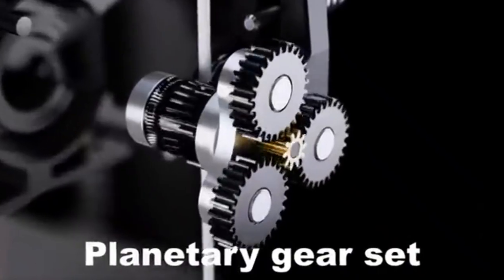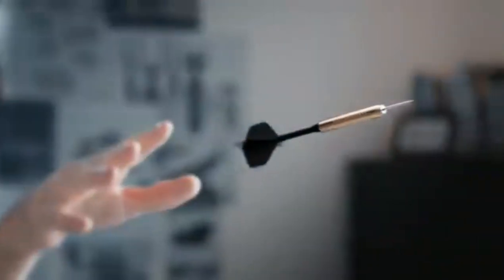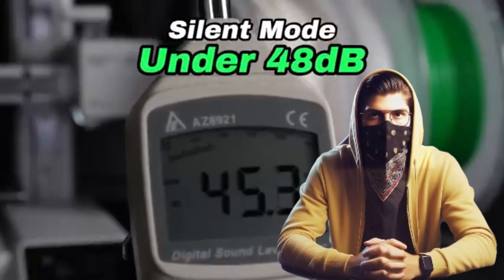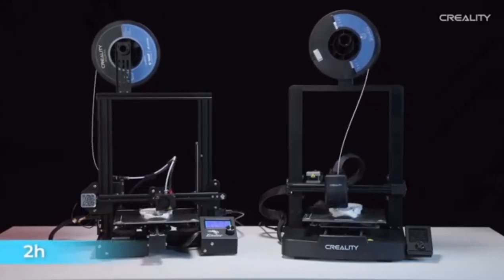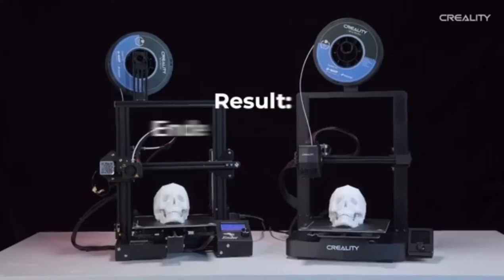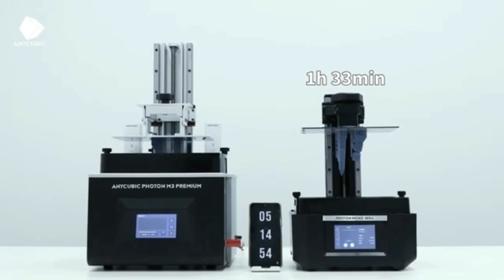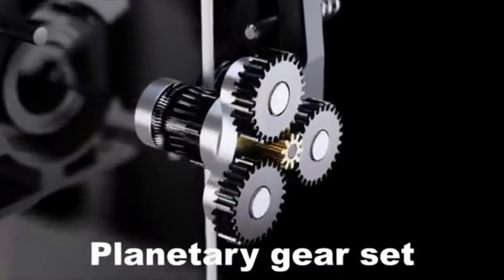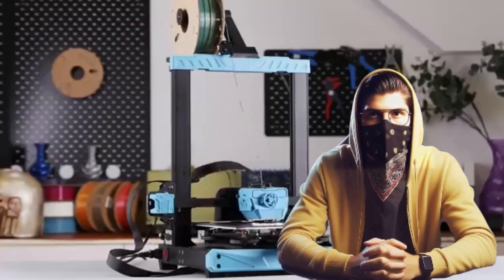Top 5 Best 3D Printers of 2025 [don’t buy one before watching this]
➜ Links to  Top 5 Best 3D Printers of 2025 we listed in this video:

Table of Contents:
0:00​​​​ -  Top 5 Best 3D Printers of 2025
1:11​​​​ - Top 5 Best 3D Printers of 2025
2:05​​​ -  Top 5 Best 3D Printers of 2025
2:55​​​​ - Top 5 Best 3D Printers of 2025
4:10​​​ -  Top 5 Best 3D Printers of 2025
5:20​​​​ - Top 5 Best 3D Printers of 2025
6:15 - Top 5 Best 3D Printers of 2025
7:01 -  Top 5 Best 3D Printers of 2025
8:11 -  Top 5 Best 3D Printers of 2025